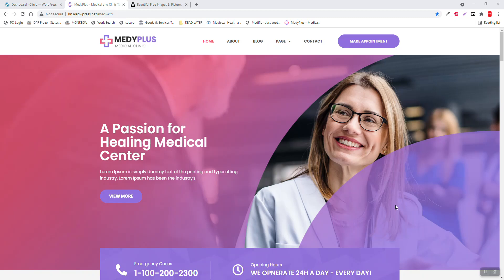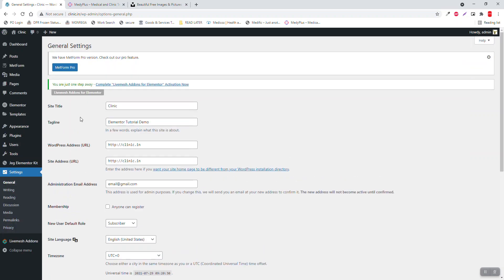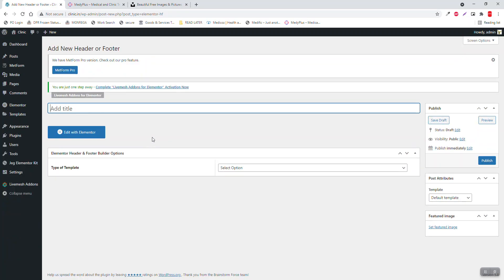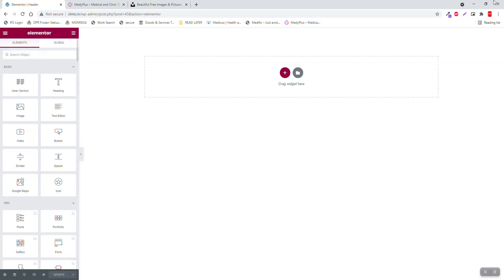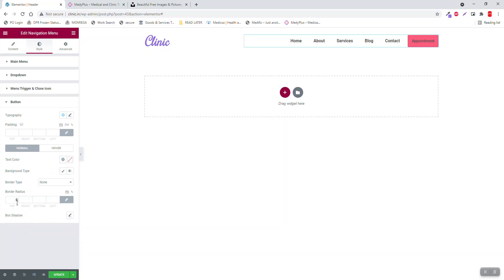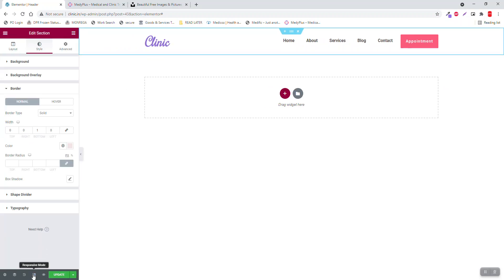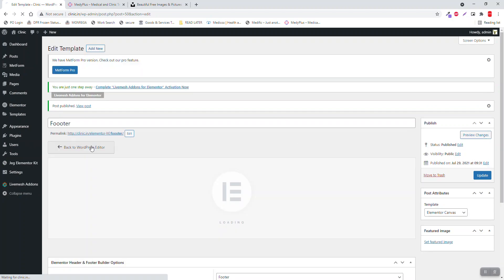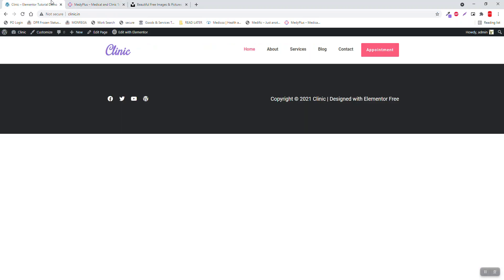[1] Clinic Website Design Tutorial with Elementor in 2021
In this video series we will design a five page clinic website in just few hours using worpdress and elemnentor website builder for free without any paid tools.